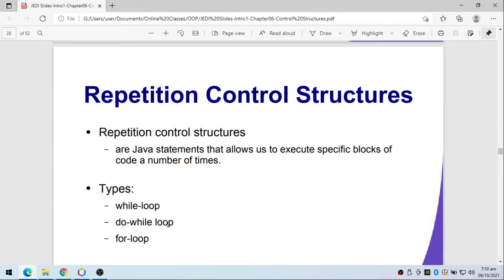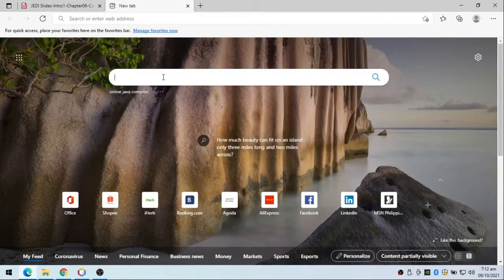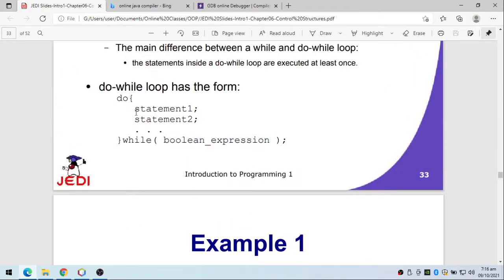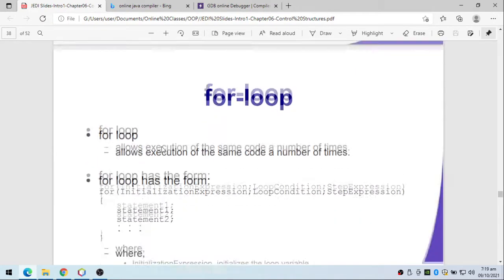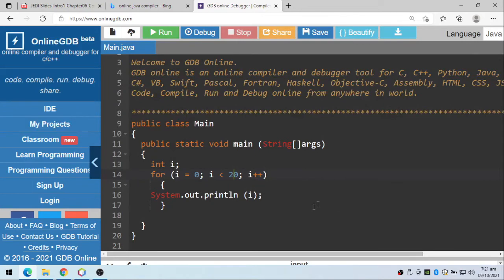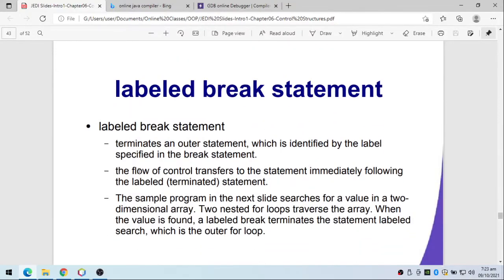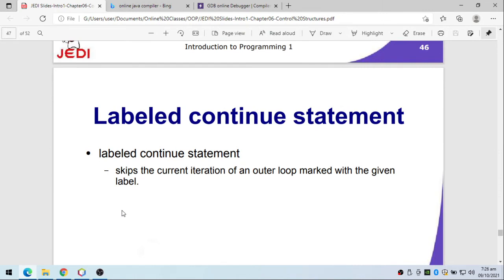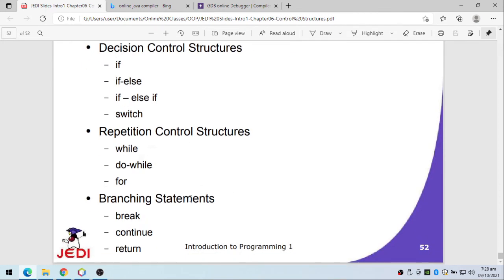JAVA Lesson 5 (part 2) Loops and Branching Statements - by Sir Eudz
This video discusses loops and branching statements in Java.
includes:
  while loop
do while loop
for loop
break
return
continue